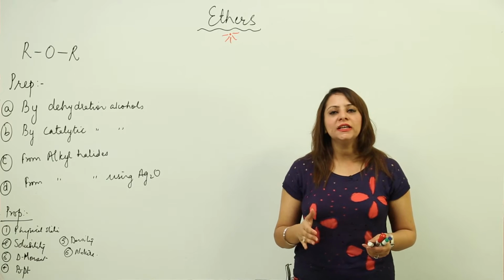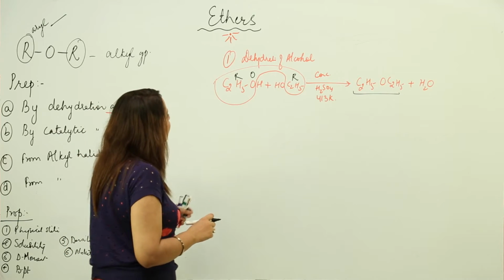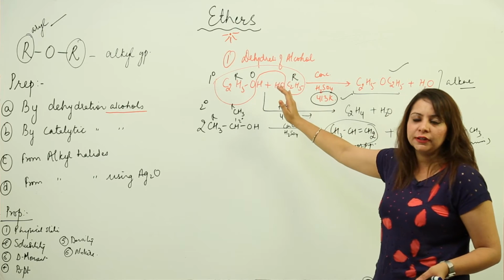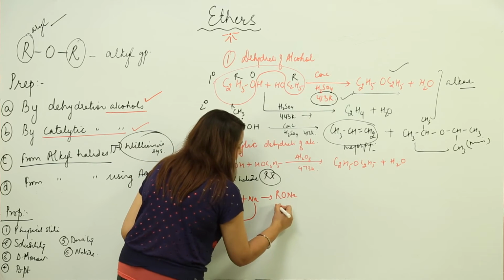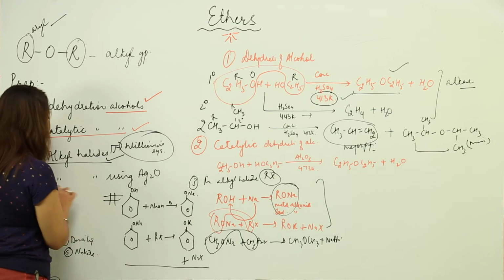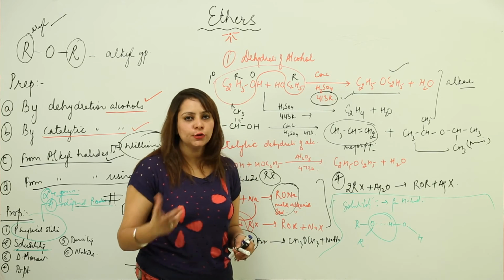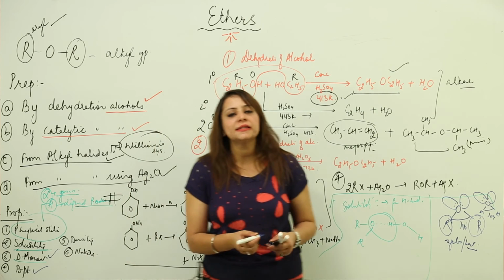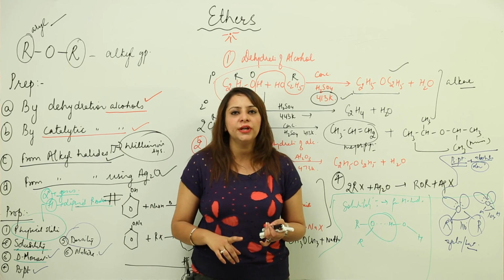CBSE Free lecture l CLASS 12 l CHAP 11 l CHEM l Alcohol Phenols & Ether l preparation l L184